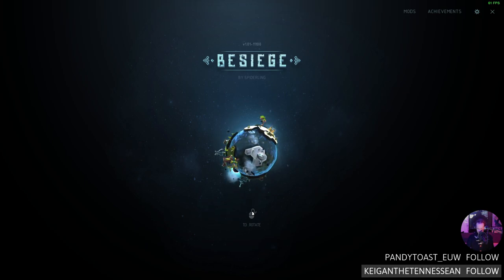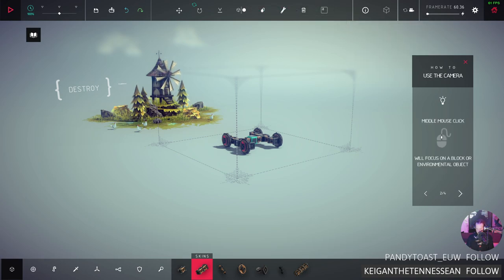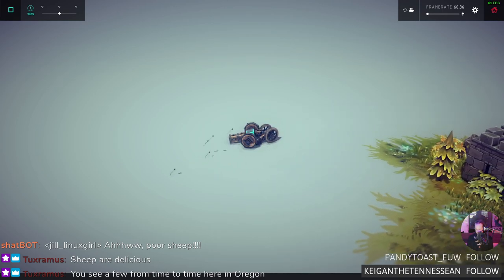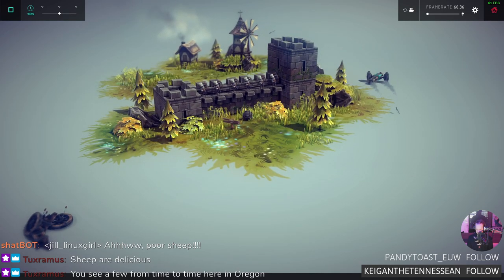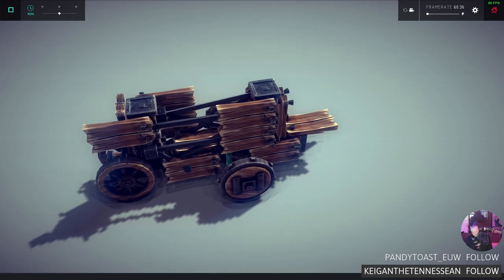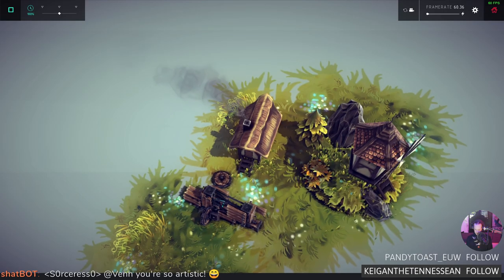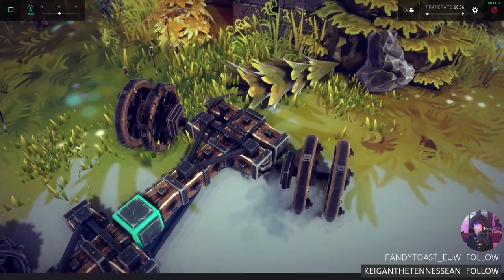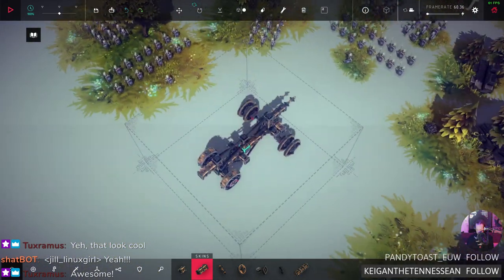Besiege v1.0 Linux Shakedown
Besiege's V1.0 brings the last campaign island Krolmar & a new category of block so let's test none of that and play the tutorial on Linux.